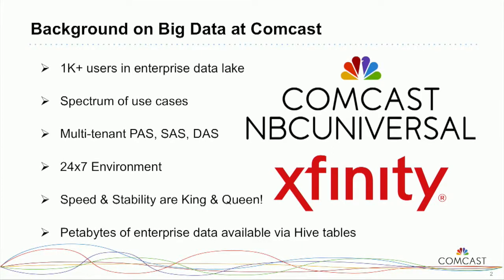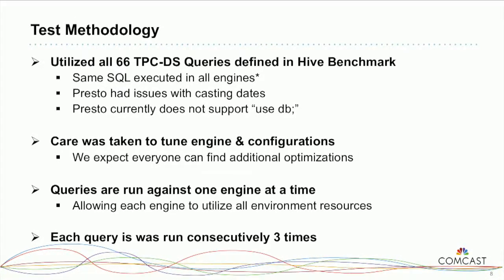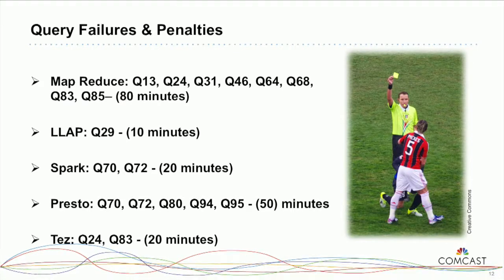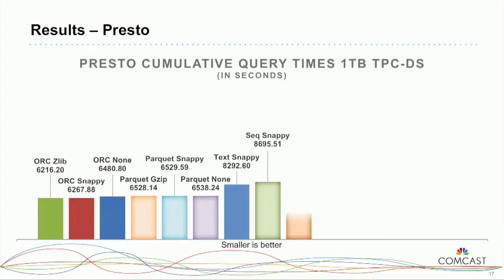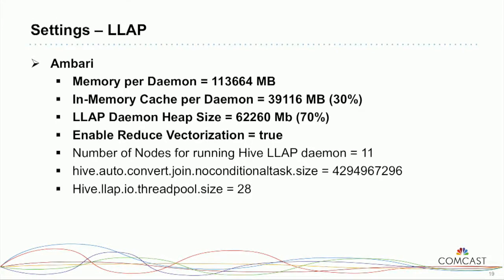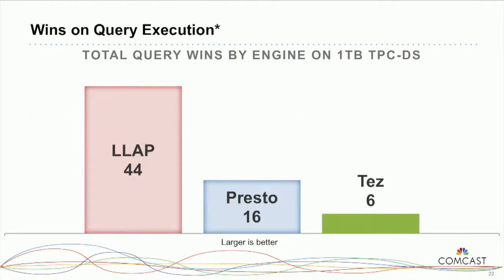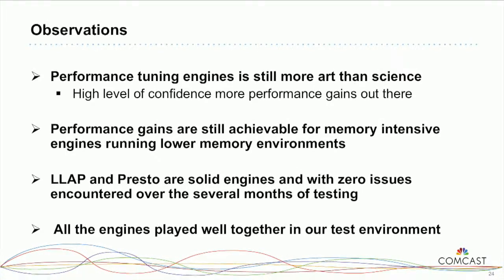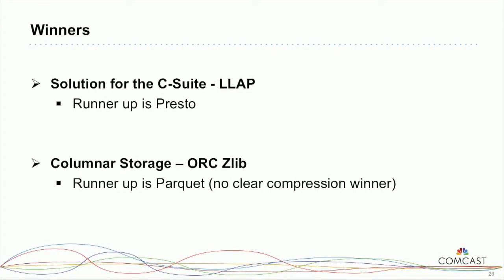Hadoop Query Performance Smackdown